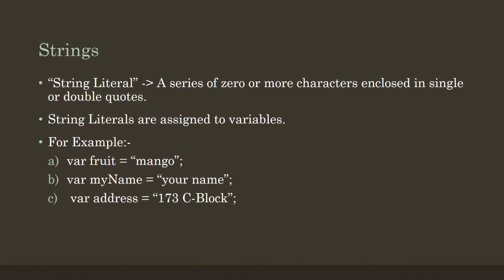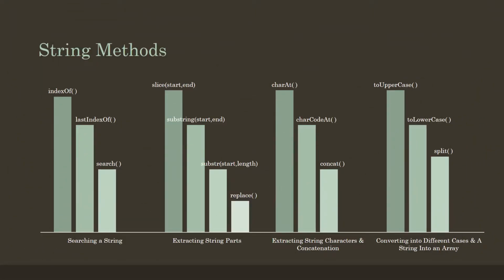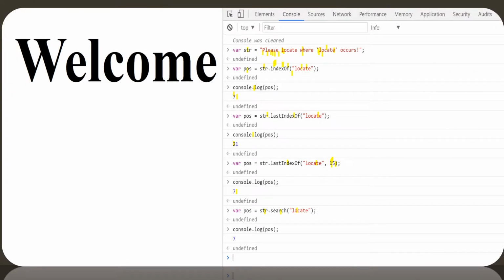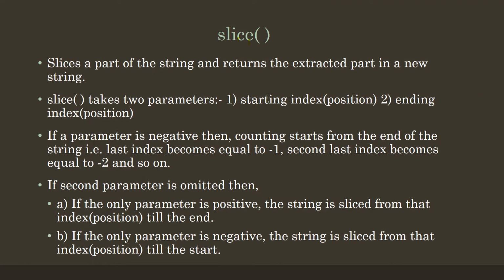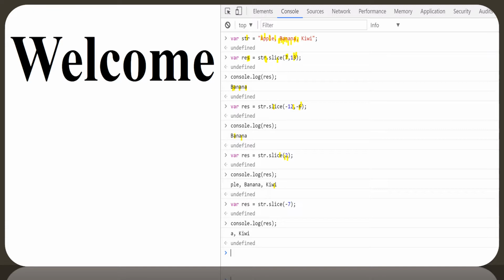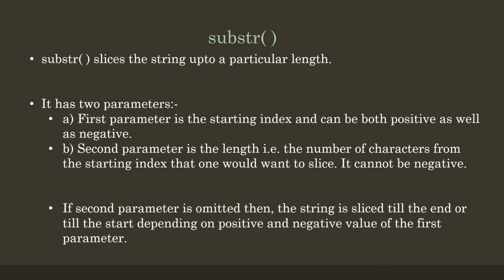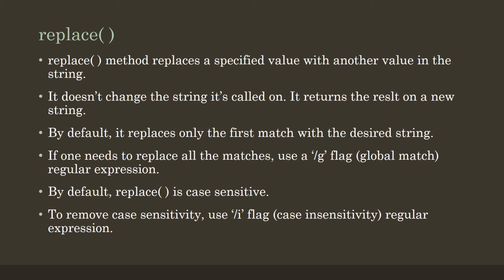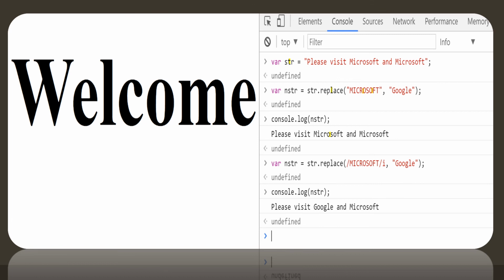Javascript – Working with Strings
String Methods and Properties in JavaScript